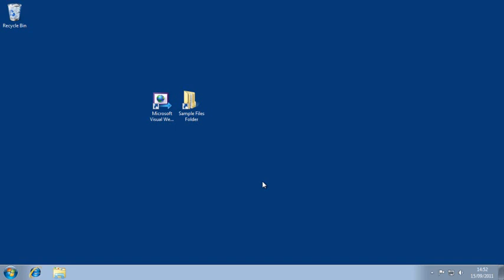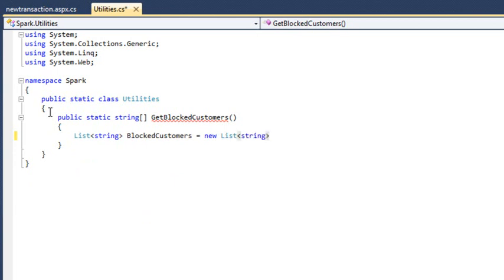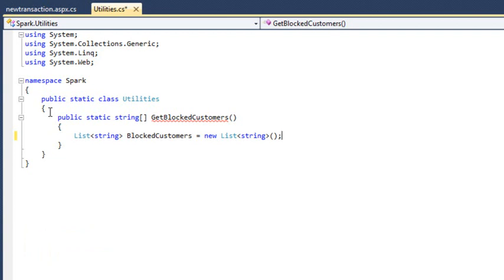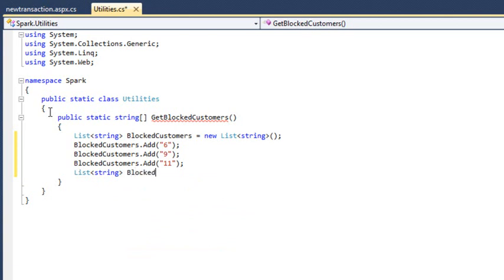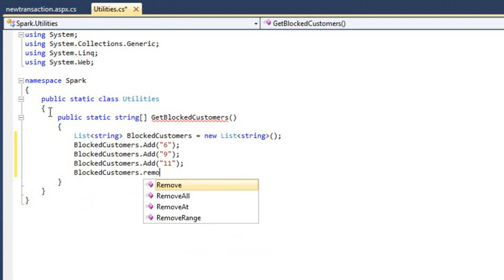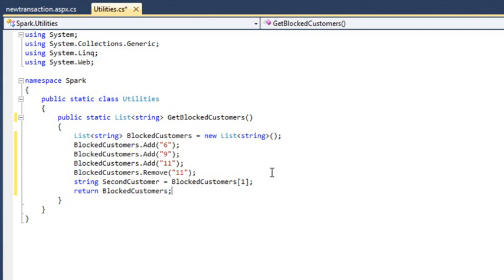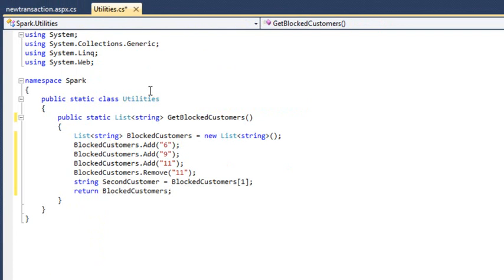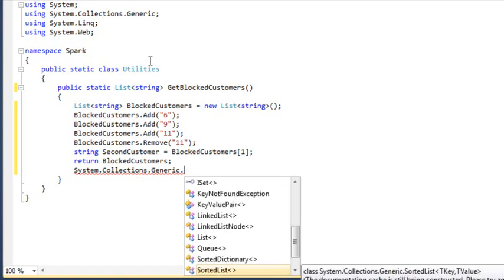ASP.NET 4.0 Essential Skills Lesson 8-2: Create a collection